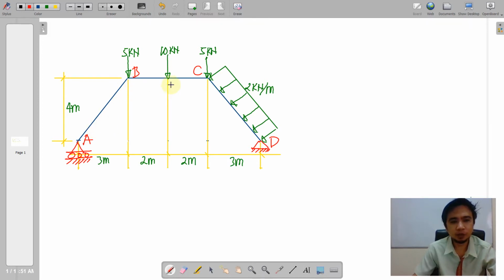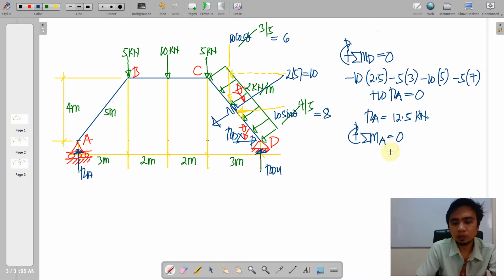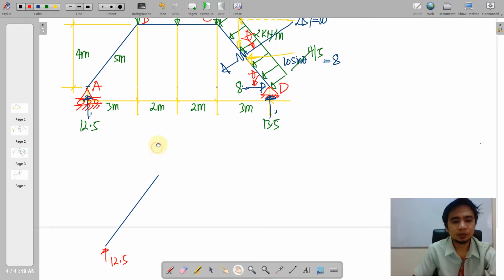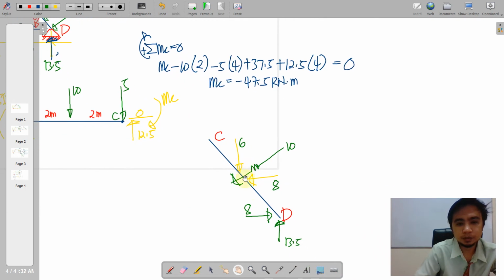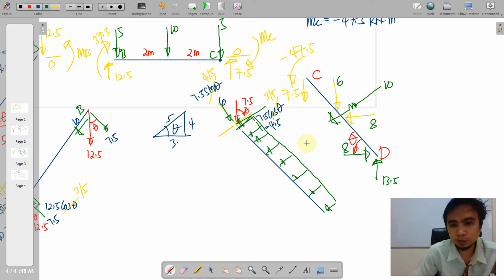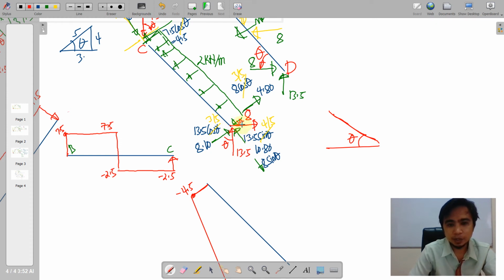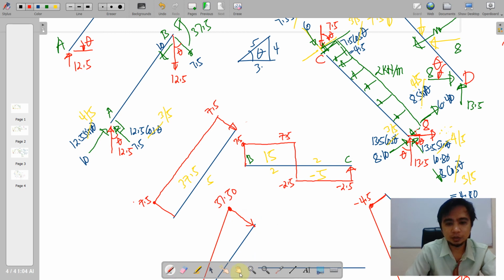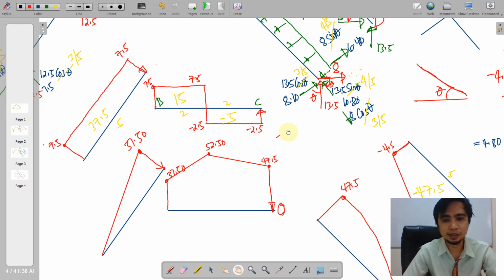V&M frames 04